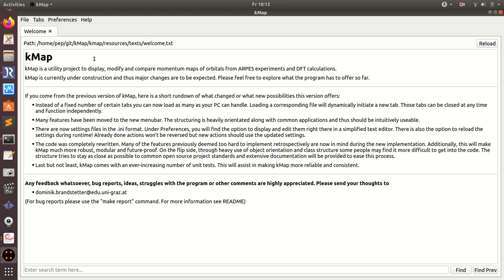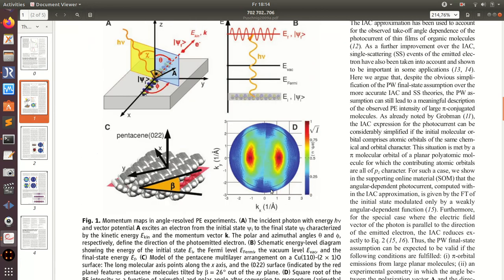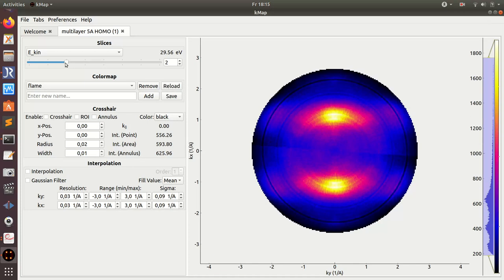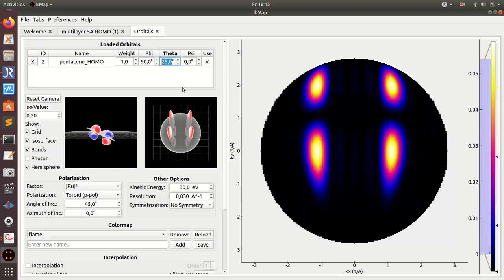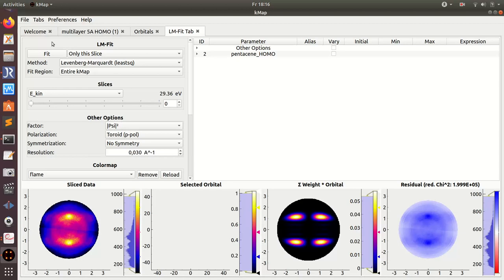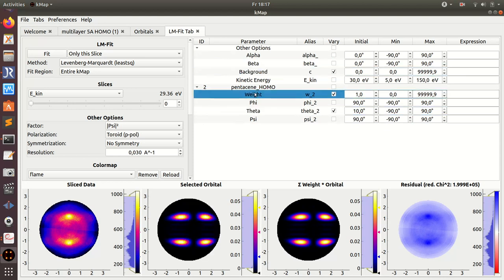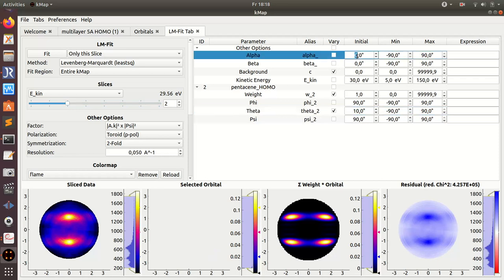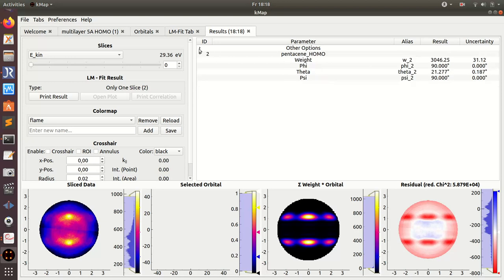LMFitTab: Determination of a tilt angle